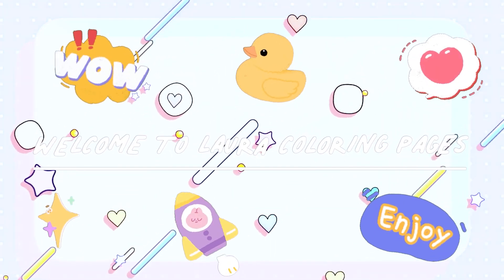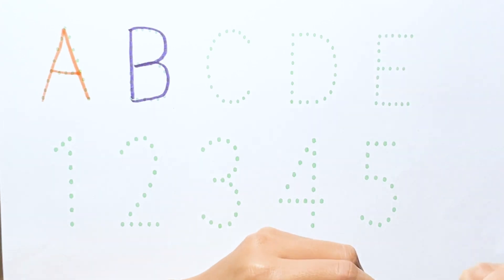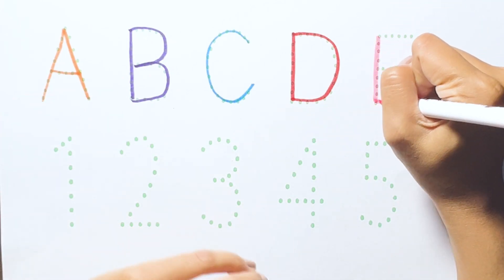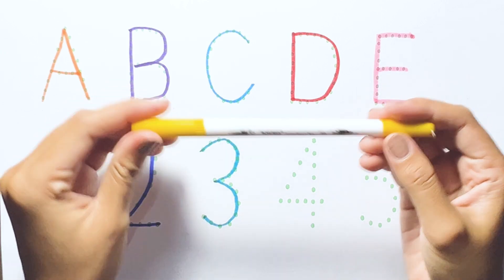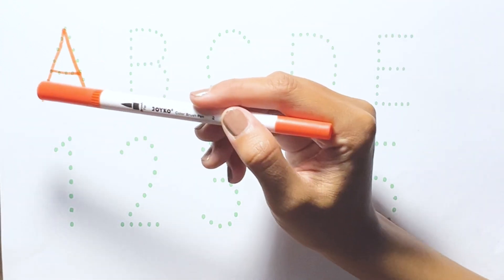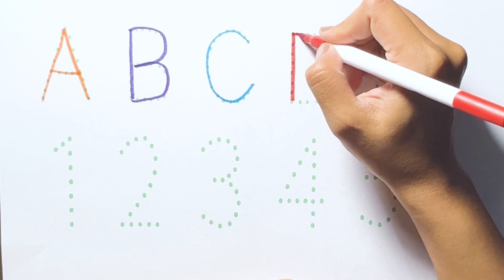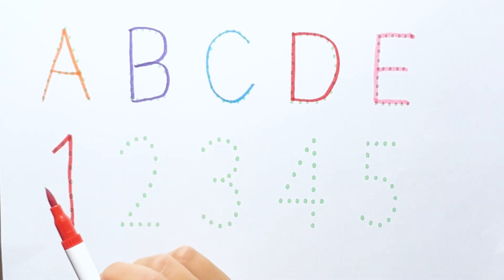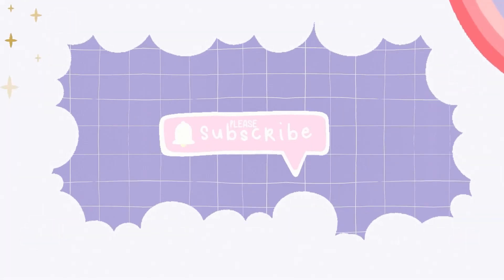ABC for Kids | Write numbers for kids 1 to 5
A for apple , B for ball , C for cat , Alphabets , ABC for kids , ABCD for toddlers Learn 123, count
Abcd Alphabets,Numbers counting 1-100 | Abc song, phonics song for kids |Learn abc, count 123

123 Number Counting | 1234 Number Names | 1 To 20 Numbers | 123 learning for kids | Counting Numbers

Your query:

learn numbers
learn numbers
learn colors
123 counting
1234 song
12345
number songs
number 1-100
numbers for kid
12345 rhymes
12345 kids songs
123 counting for kids
123 counting song
123 song
abc 123

learn colors
numbers
counting
numbers countingcounting for kids
learn number in english
activities for kids counting number 1 to 10
lets learn counting 1 to 10 for kids
colors for children
numbers
counting
numbers counting
color numbers for kids
Hi guys!
Learn numbers from 1 to 10 by following the dotted lines.
Read the alphabet one by one and write slowly along the dotted lines.
Have fun learning the number by watching, writing and reading over and over again.